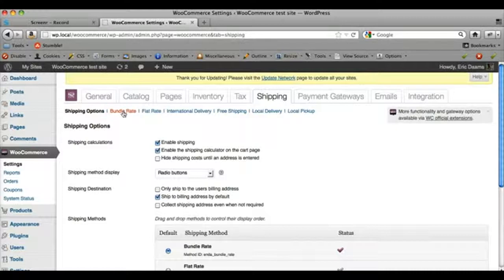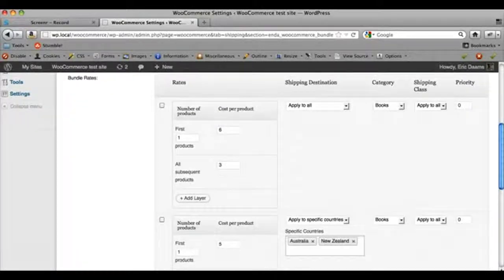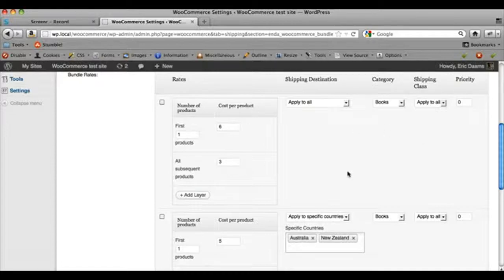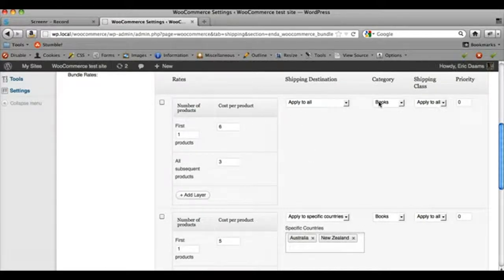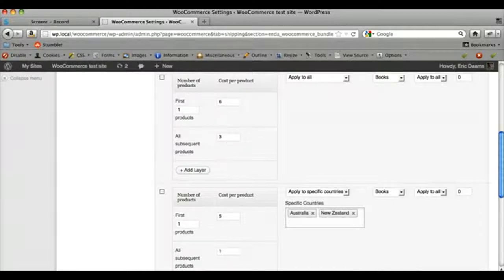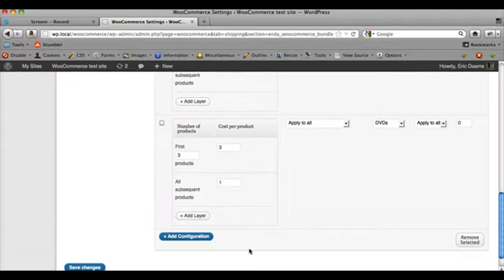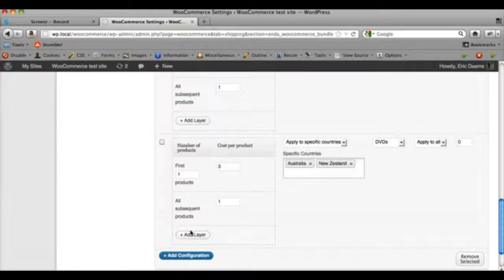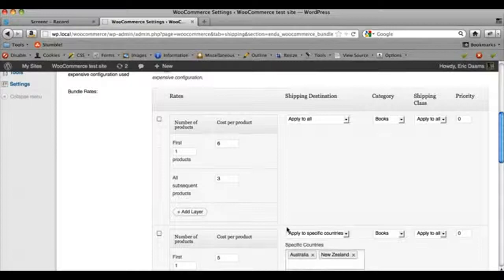How to set up bundle rate shipping for WooCommerce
A quick overview of the Bundle Rate Shipping plugin for WooCommerce /ztk8